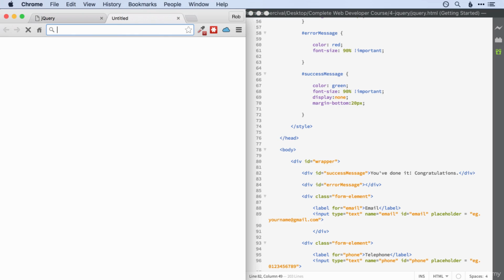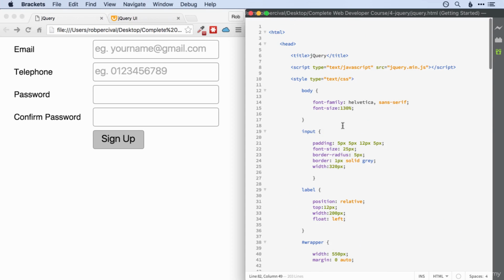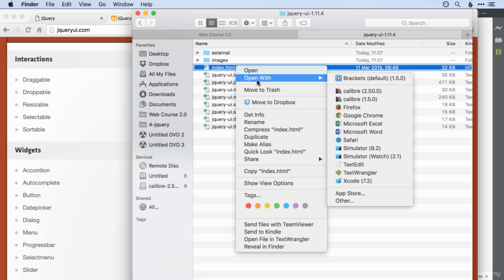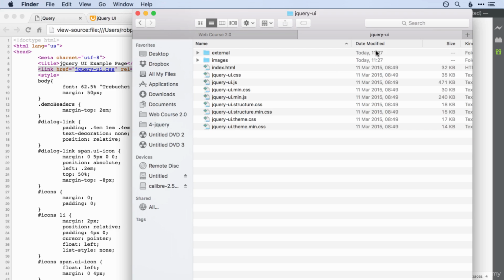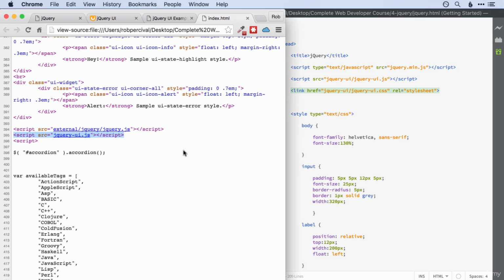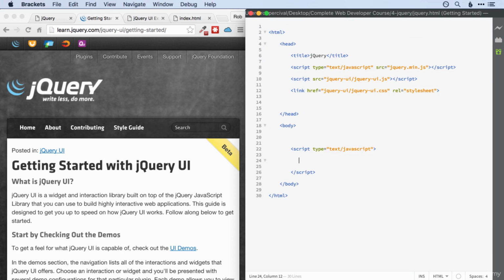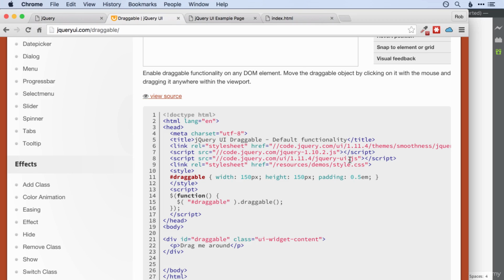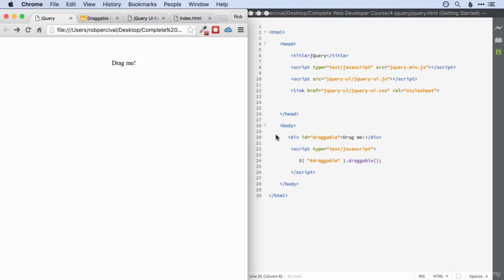jQuery 11 Introducing jQuery UI